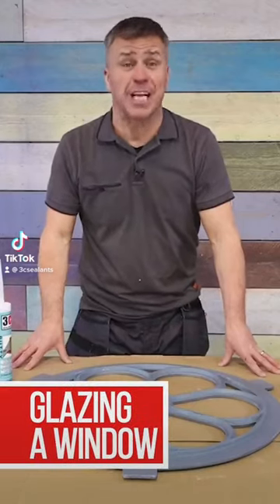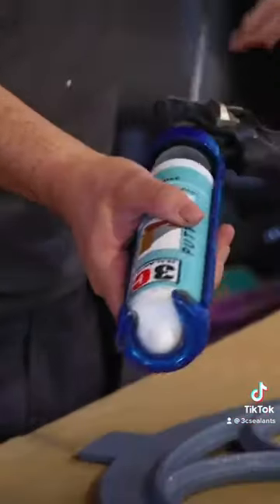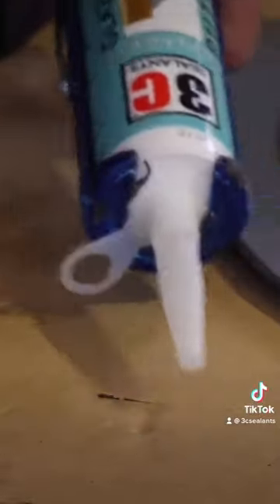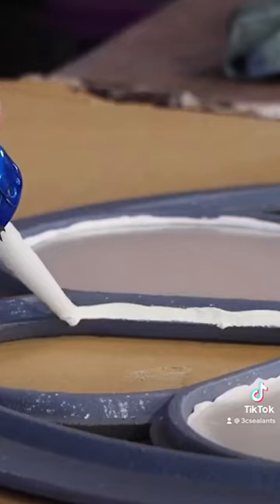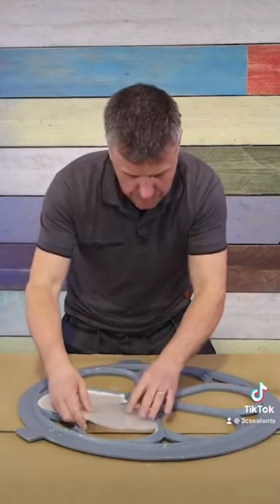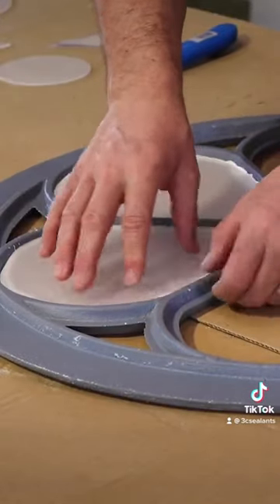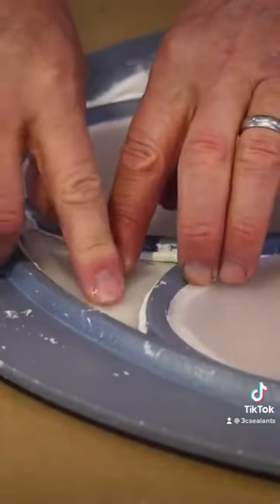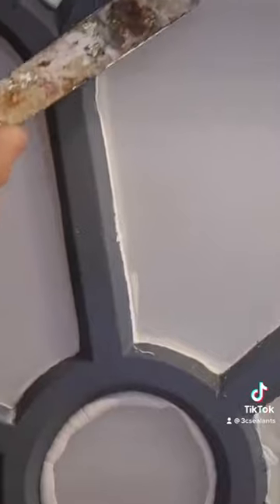How To Glaze An Old Cast Iron Window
Our brand ambassador, Craig Phillips from Mr and Mrs Diy show you how to glaze an old cast iron window using 3C Paintable Glazing Putty.